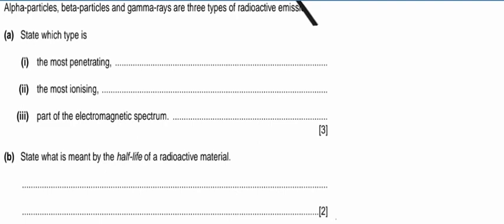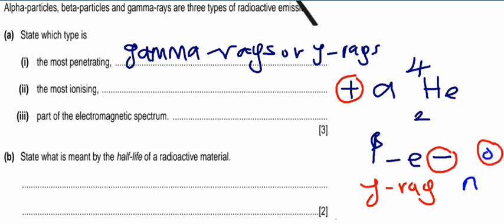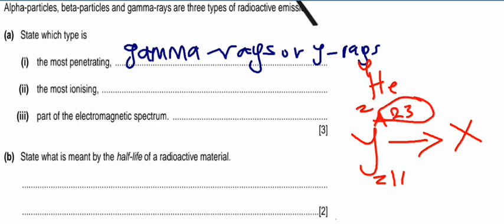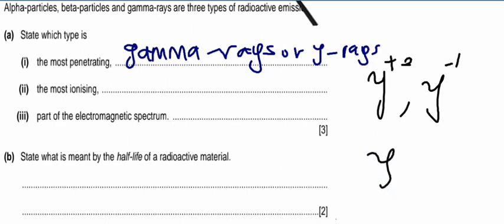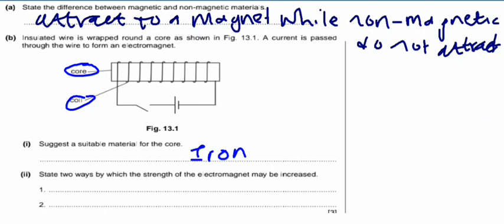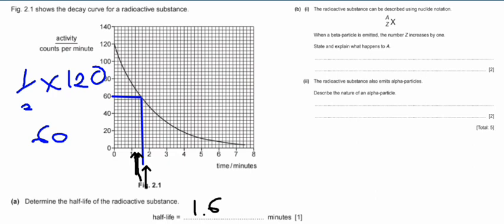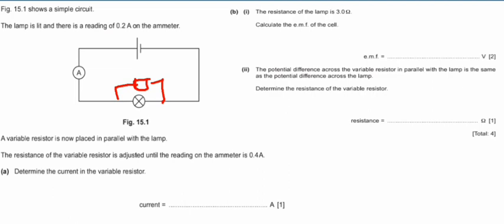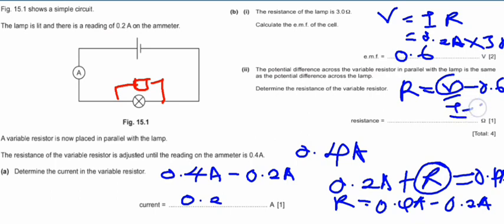2024 GCE SCIENCE P1 REVISION